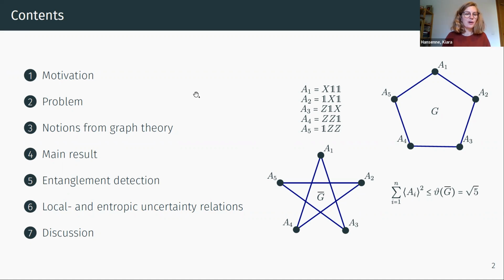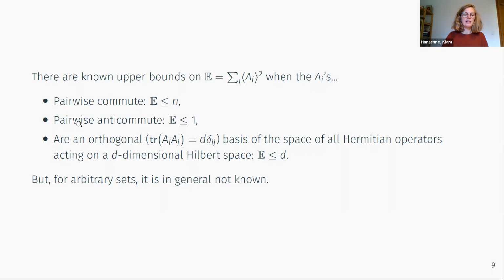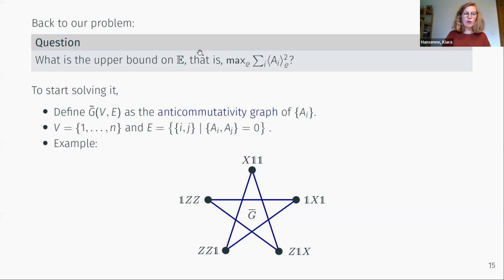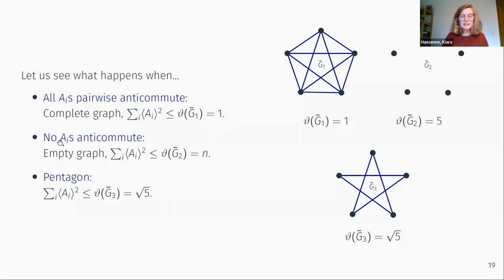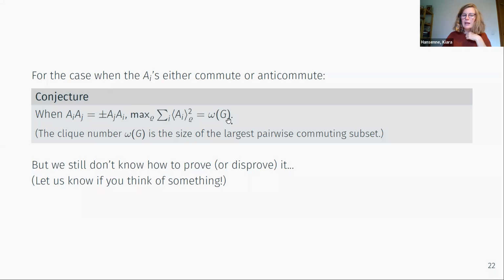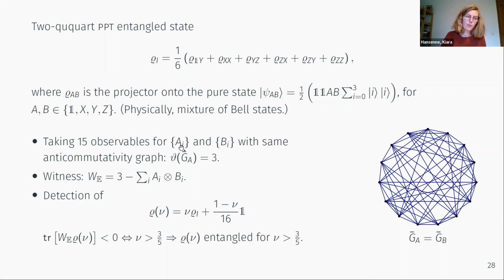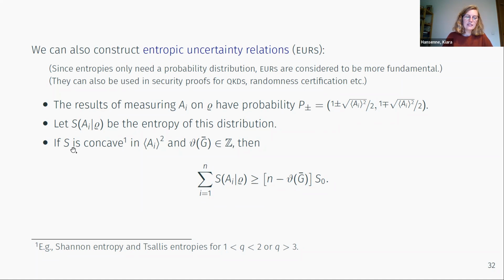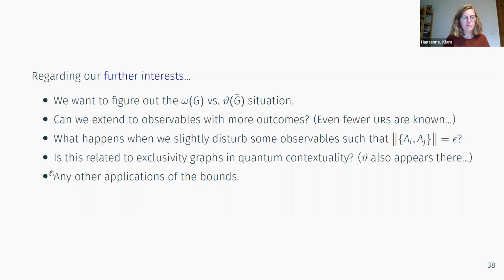Kiara Hansenne: Uncertainty Relations from Graph Theory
Quantum measurements are inherently probabilistic. Further defying our classical intuition, quantum theory often forbids us to precisely determine the outcomes of simultaneous measurements. This phenomenon is captured and quantified through uncertainty relations. Although studied since the inception of quantum theory, this problem of determining the possible expectation values of a collection of quantum measurements remains, in general, unsolved.
In this talk, we will go over some basic notions of graph theory that will allow us to derive uncertainty relations valid for any set of dichotomic quantum observables. We will then specify the many cases for which these relations are tight, depending on properties of some graphs, and discuss a conjecture for the untight cases. Finally, we will show some direct applications to several problems in quantum information, namely, in constructing entropic uncertainty relations, separability criteria and entanglement witnesses.